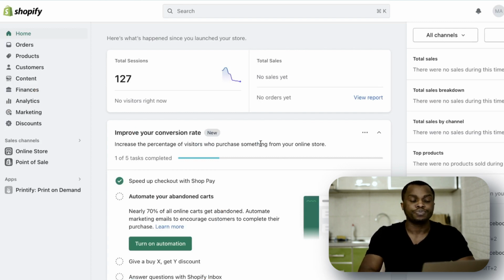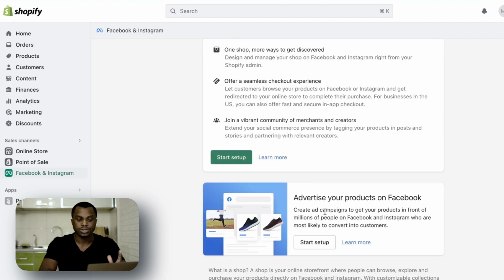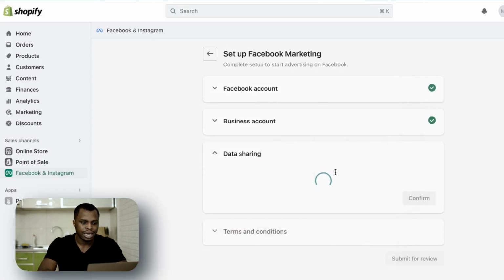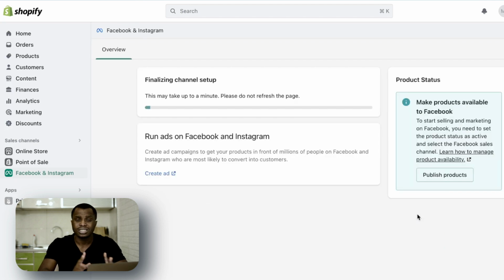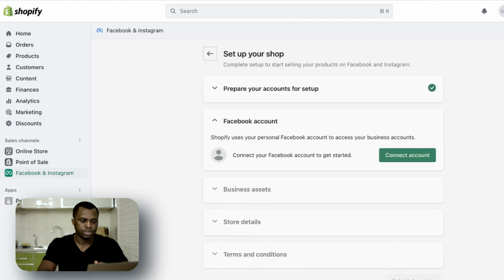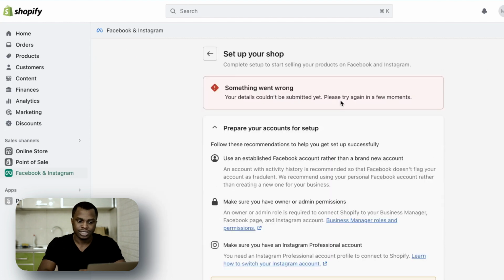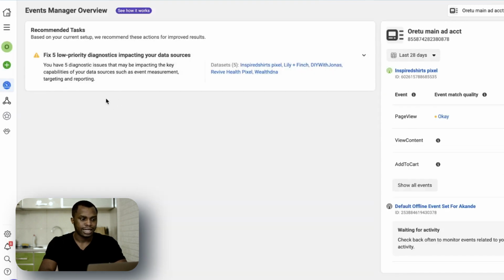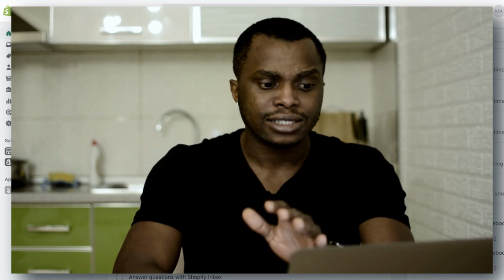How to Install Facebook Pixel on Shopify - Facebook Ads Tutorial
How to Add Facebook Pixel to Shopify. This is a Facebook Ad tutorial that covers how to integrate your Shopify Store with Facebook Pixel tracking so you can start running Facebook Ads. Facebook Ads 2023